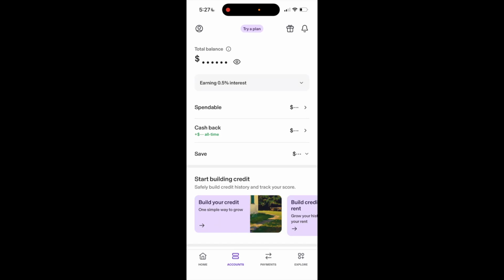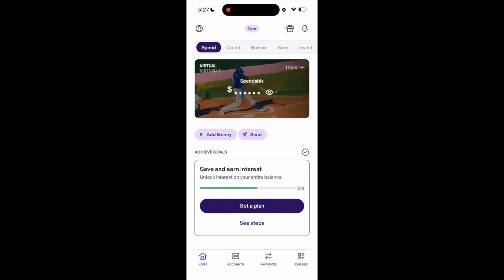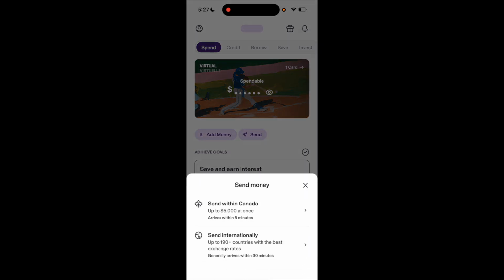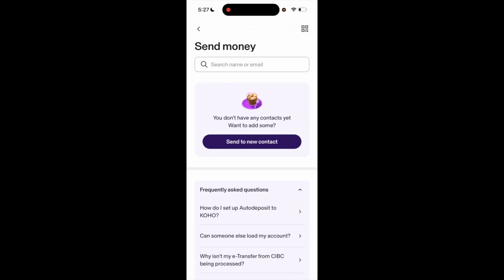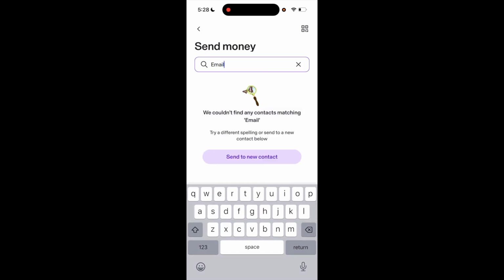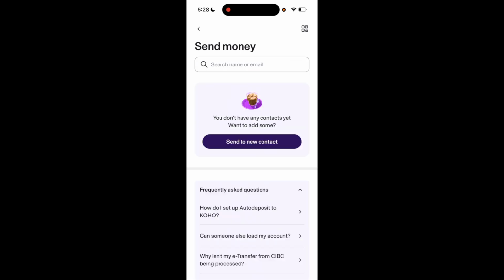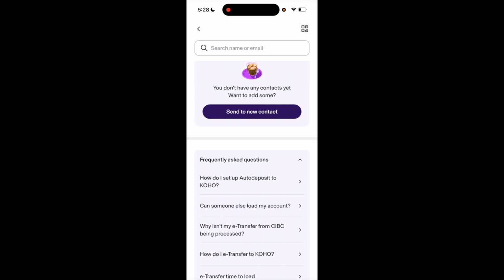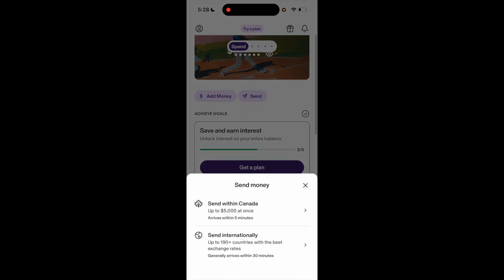How To Send Money On KOHO Financial | Step By Step Guide - KOHO Financial Tutorial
Learn how to send money on KOHO with this easy step-by-step KOHO Financial tutorial. If you need to transfer money to friends, family members, or another bank account, KOHO offers several ways to send funds directly from your account. Depending on your needs, you can send money using Interac e-Transfer, transfers between KOHO accounts, bill payments, and other supported payment methods available through the app.

In this KOHO Financial tutorial, you'll learn exactly how to open the KOHO app, access the Move Money or Send Money section, choose your preferred transfer method, and complete the transaction. KOHO supports Interac e-Transfers, allowing users to send money to recipients at participating Canadian financial institutions quickly and securely.

Sending money through KOHO can be useful for splitting bills, paying rent, reimbursing friends, sending gifts, or transferring funds between your accounts. Depending on the transfer method selected, delivery times may vary, with many Interac e-Transfers arriving within minutes after the recipient accepts the transfer.

In this step-by-step guide, you'll learn how to send money from your KOHO account, enter recipient details, review transfer information before sending, and troubleshoot common transfer issues. We'll also cover transfer limits, security considerations, and a few tips to help ensure your money reaches the intended recipient successfully.

If you're searching for how to send money on KOHO, how to transfer money from KOHO Financial, how to send an Interac e-Transfer through KOHO, or how to move money from your KOHO account to another person or bank account, this tutorial has everything you need.